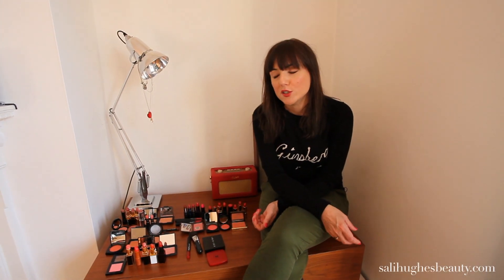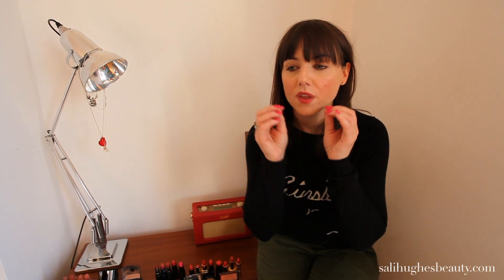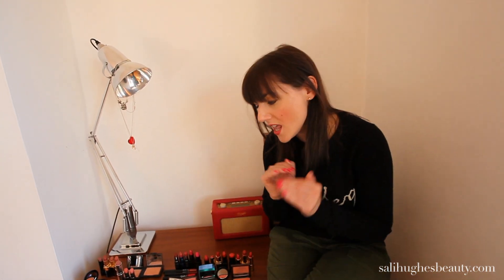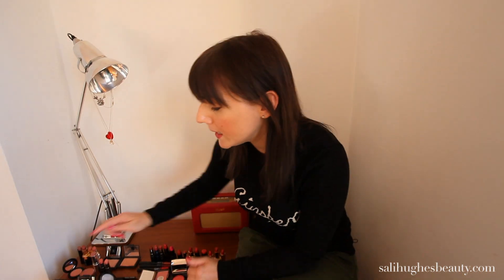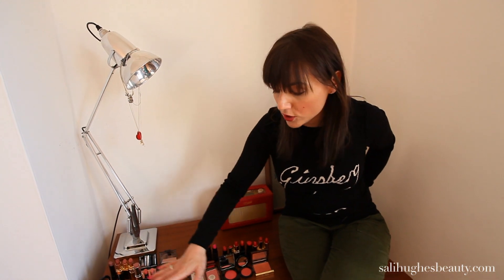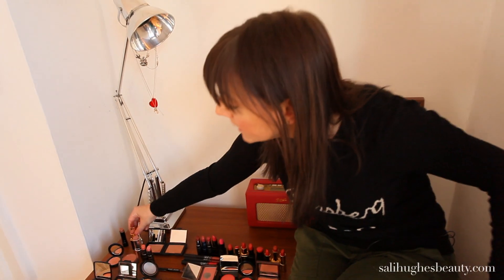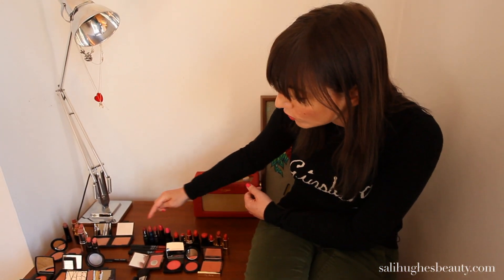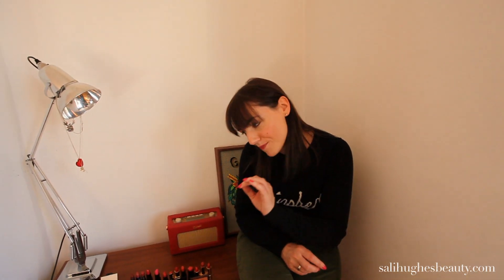Colour Matching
For more information or to post comments, please visit us